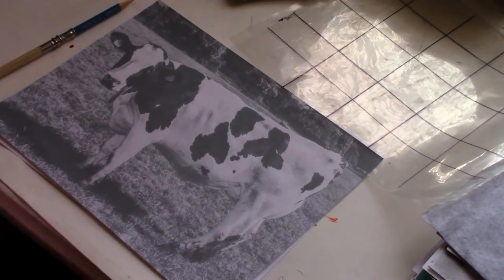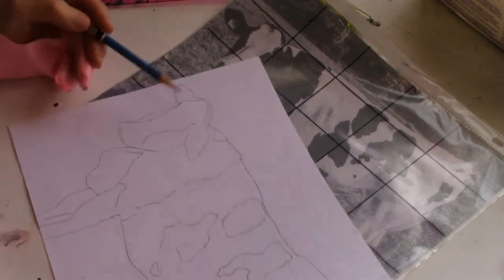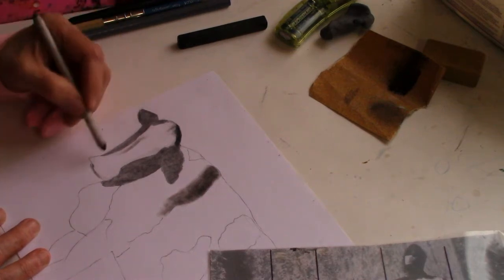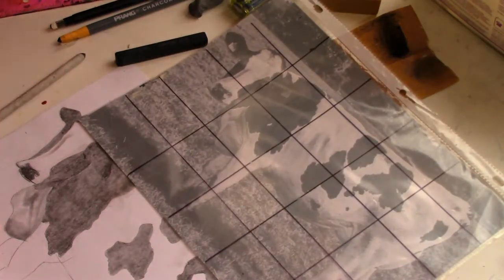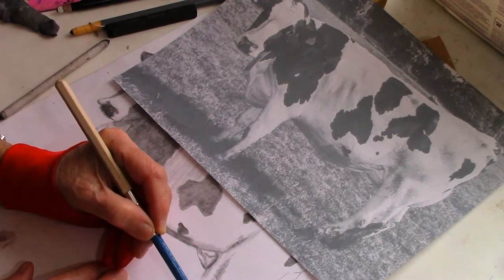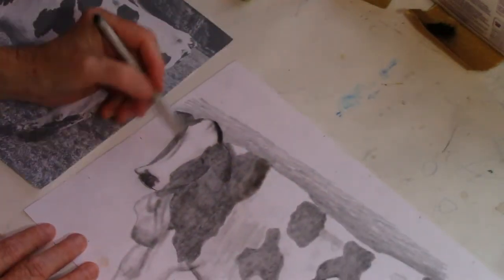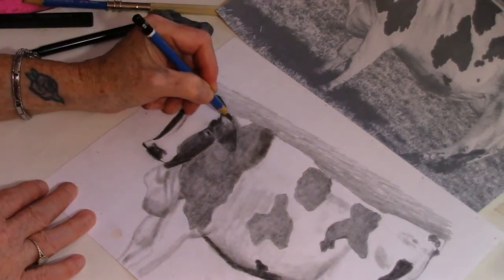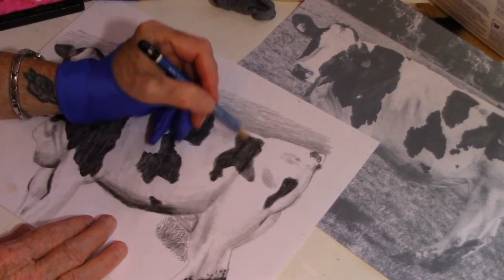How to use a grid to draw a realistic Cow with graphite pencil..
In this video I will give  you step by step instructions on how to draw realistically, you can draw anything using a grid and get an almost perfect likeness, great for animals, people portraits, landscapes, etc.

We will use graphite pencils, and a kneaded eraser for high lights..